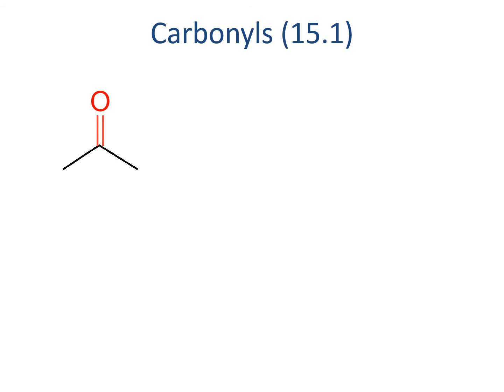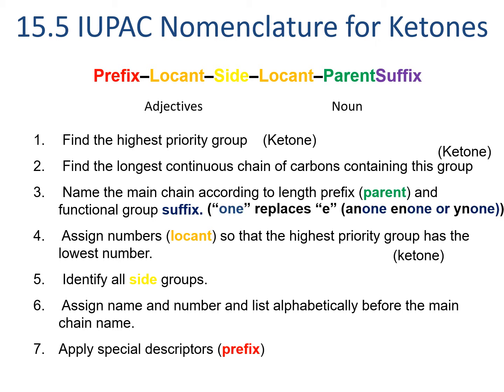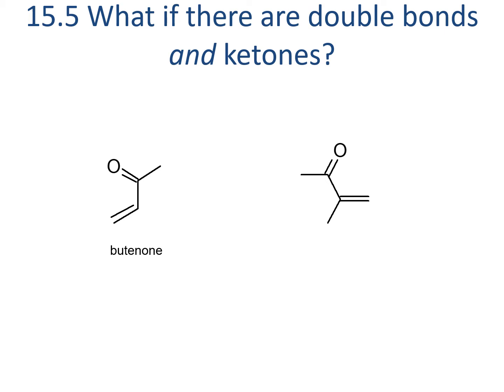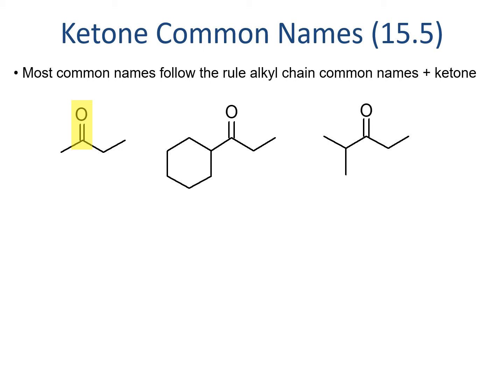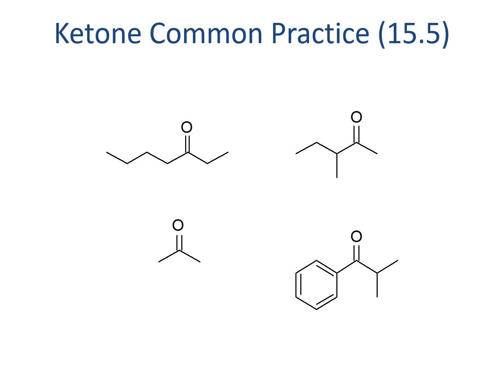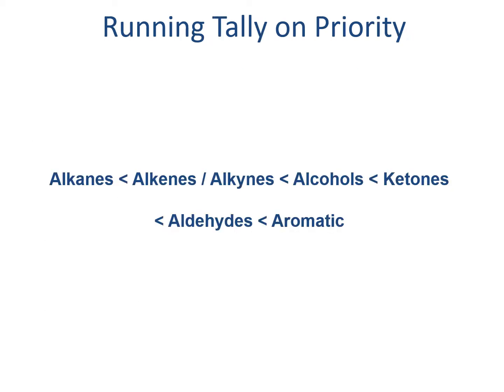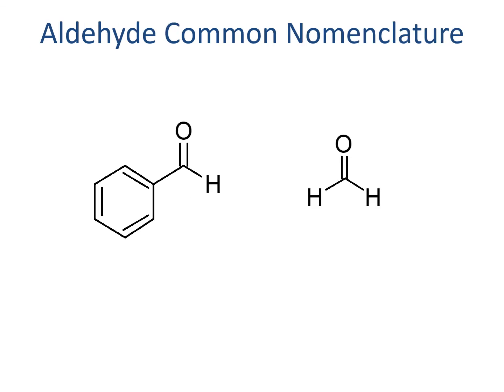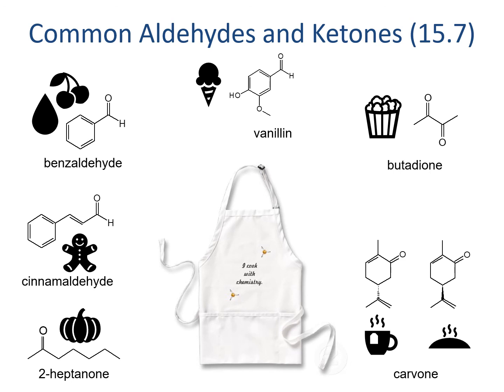102 Ch 15A Aldehyde and Ketone Structures and Names